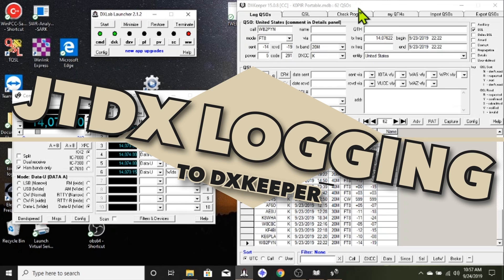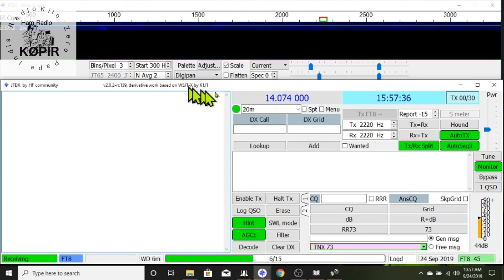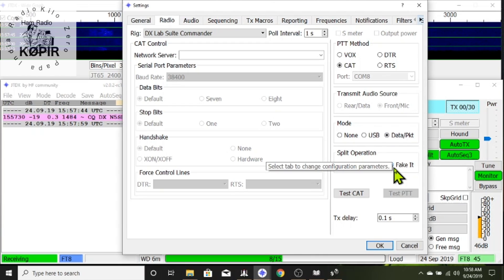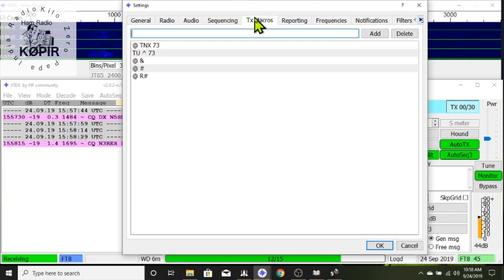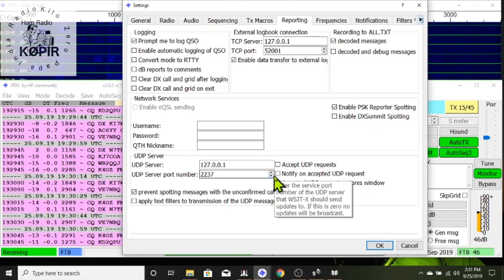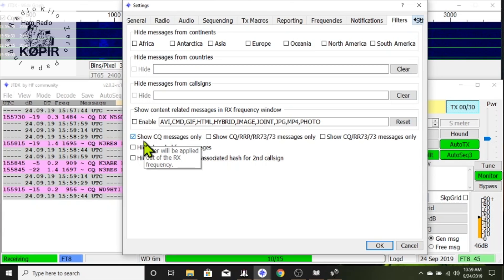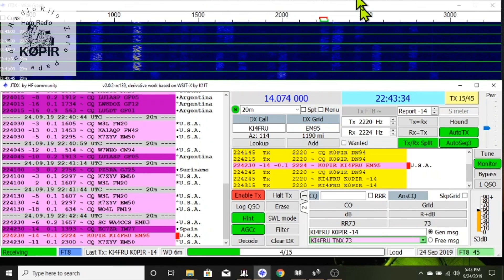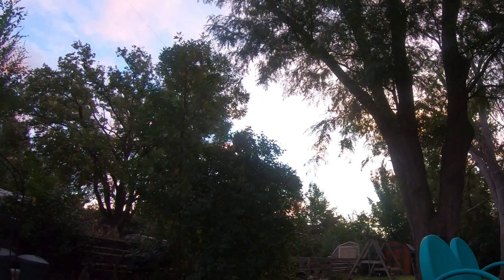My Portable Laptop JTDX Settings for DX Keeper and KX2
Here’s a short video showing the settings I have on my portable laptop for JTDX and DX
Keeper. The transceiver is my Elecraft KX2.